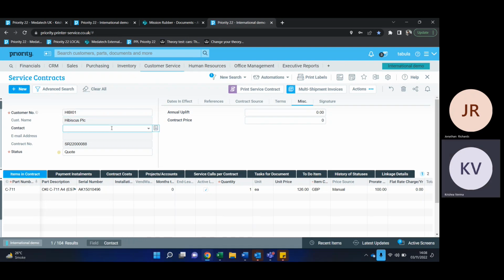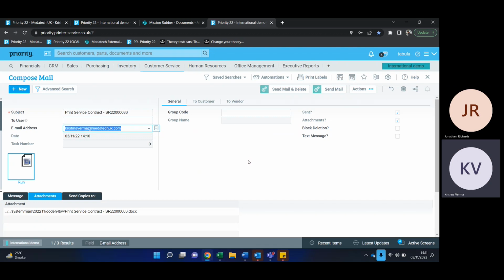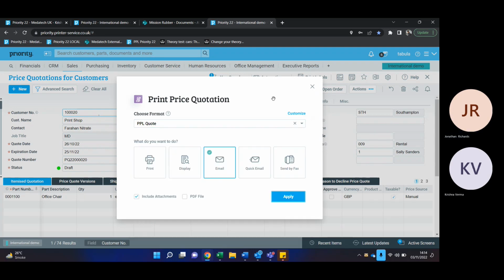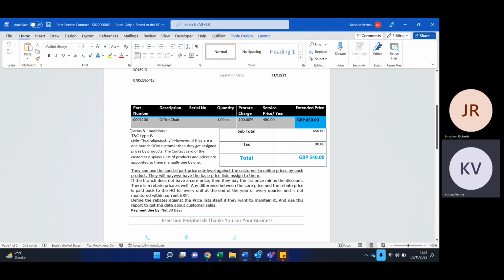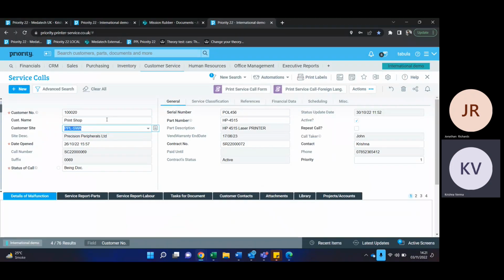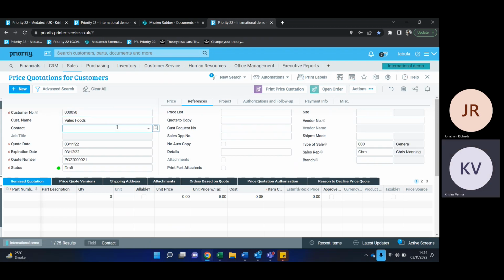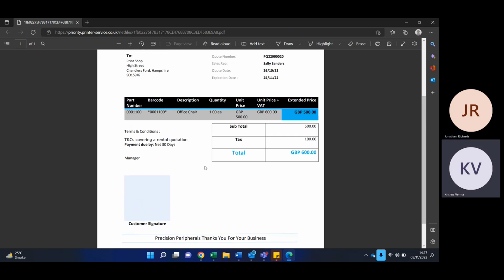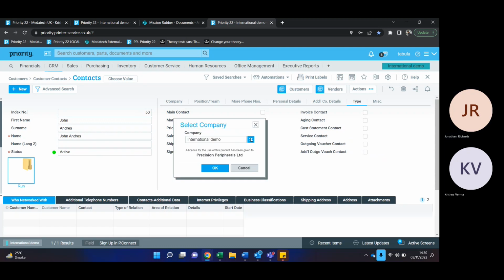Click 2 Sign Training